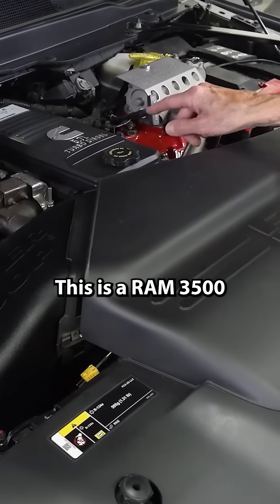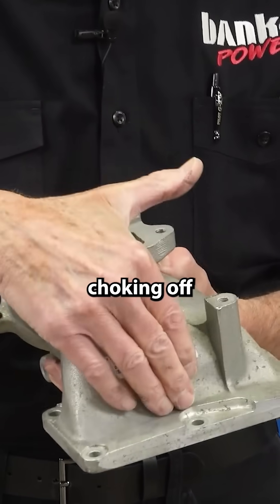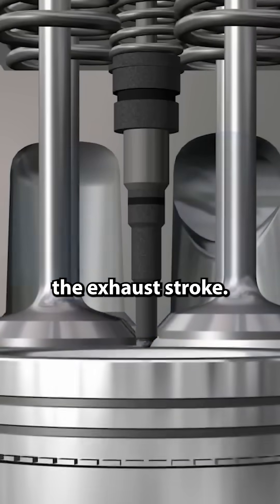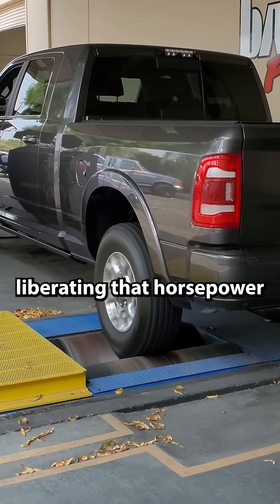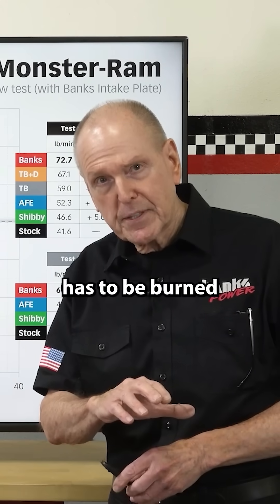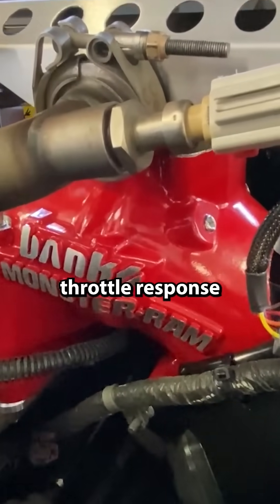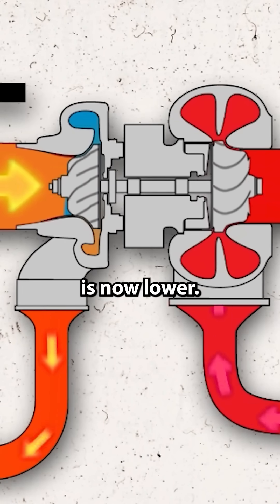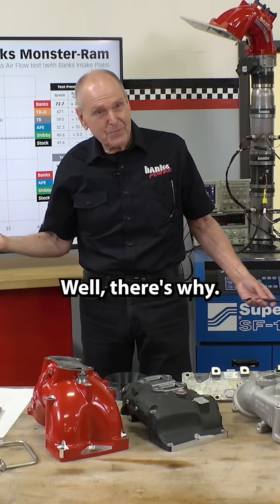Intake restrictions make the turbo work harder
Many people think of the intake system and exhaust system as two separate environments, but in a turbocharged engine, they are directly related. Because the turbine and compressor are joined by a common shaft, any resistance on one makes the other's job harder. The Banks Monster Ram reduces the restriction in the intake of your Cummins 6.7L, improving air mass flow by 88.3% over stock. The compressor can now achieve the same air mass flow at a lower RPM, which means less turbine drive pressure is needed and therefor less pressure on the piston during the exhaust stroke. The Monster Ram makes the job of your engine and turbo easier.